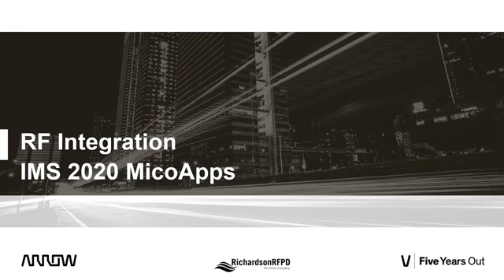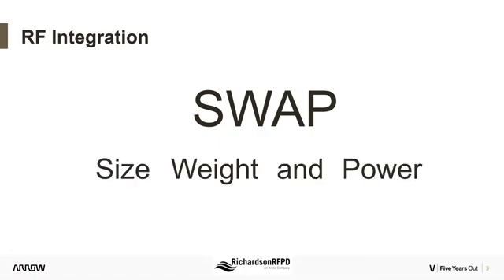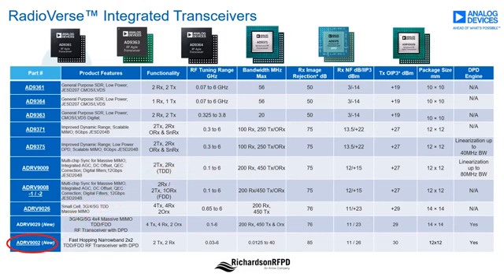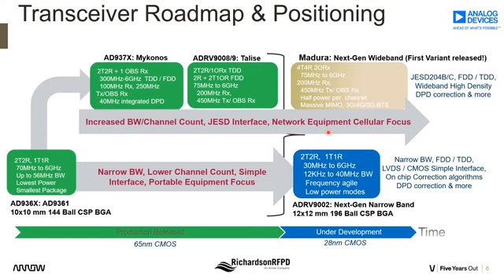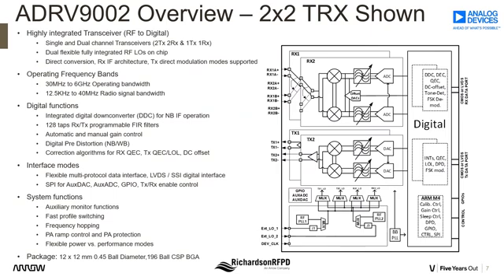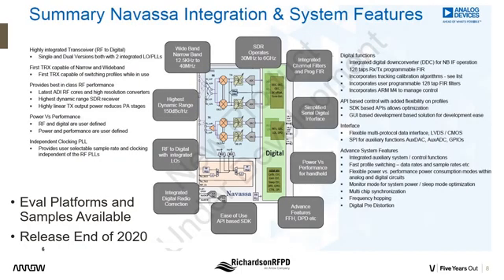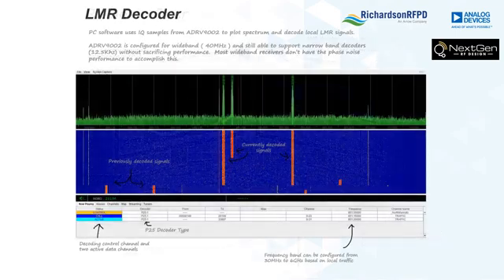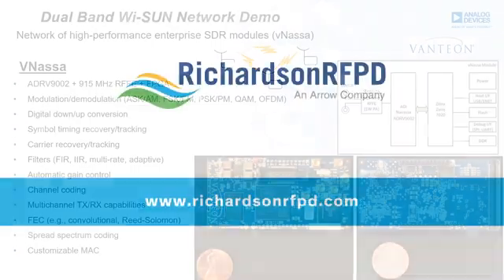RF Integration: Size Weight and Power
RichardsonRFPD's Larry Hawkins discusses RF Integration and design, featuring Analog Devices RadioVerse line of integrated transceivers, like the ADRV9002.